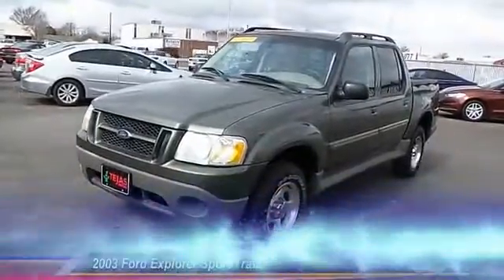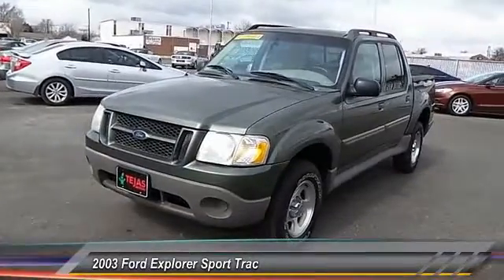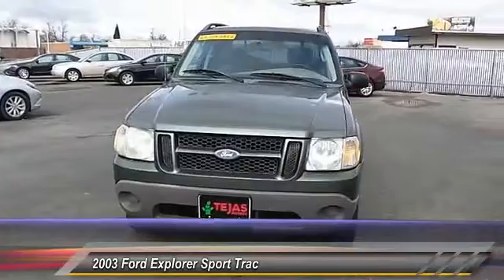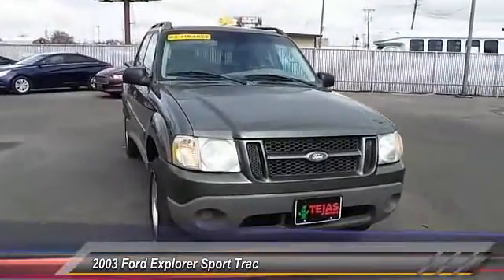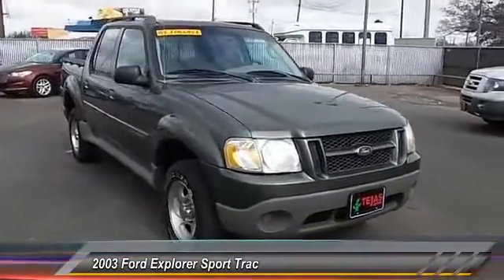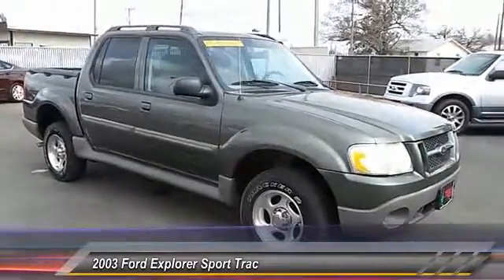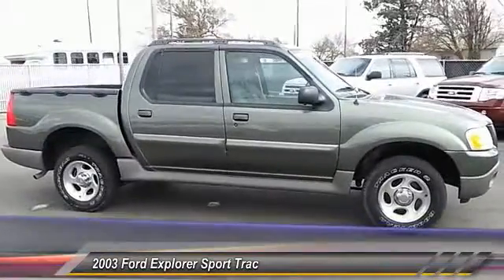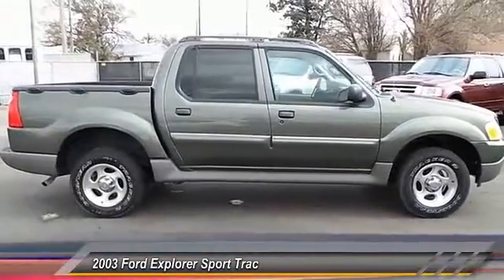2003 Ford Explorer Sport Trac Lubbock TX 2465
2003 Ford Explorer Sport Trac 4DR SUV

Tejas Motors
3701 Ave Q

NOTITLE